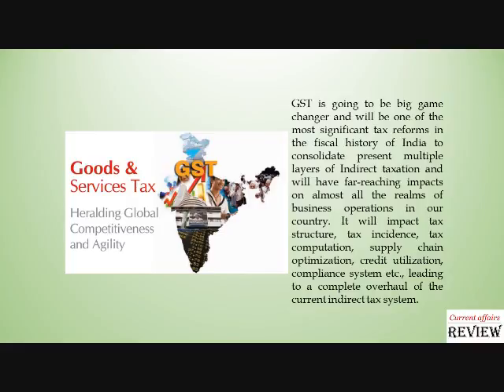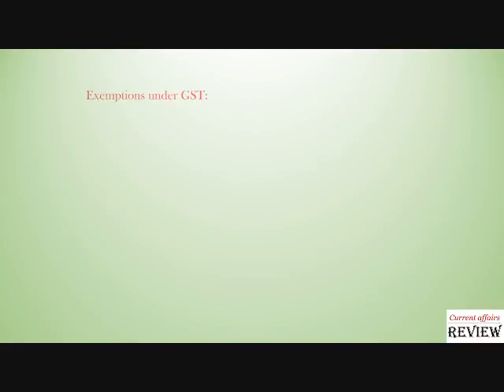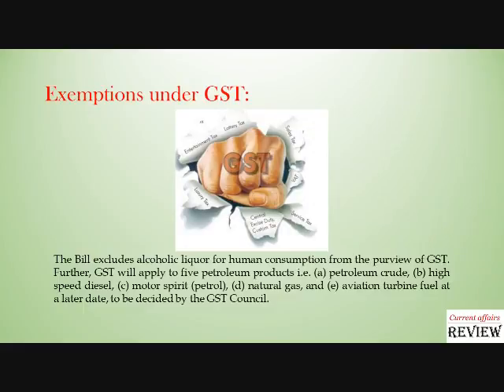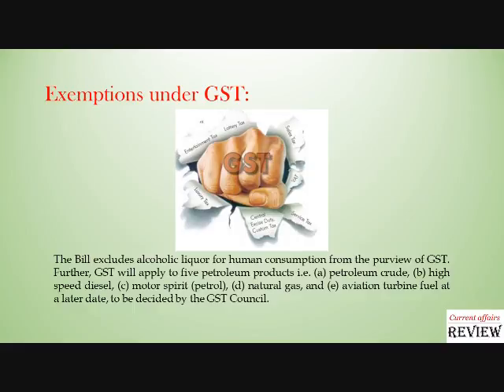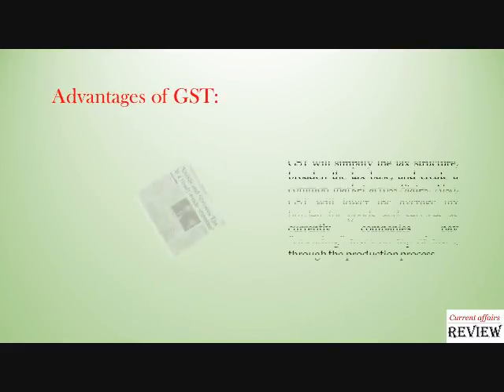Goods and Service Tax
After years of haggling and histrionics, finally on 3rd of August 2016, the upper House of Indian Parliament, the Rajya Sabha, passed the Goods and Service Tax Bill 2014 with certain amendments. The decision was near unanimous, with only the AIADMK staging a walkout. This development was followed by an unanimous support in the lower house of Indian Parliament, the Lok Sabha, within a week-span, to pass the bill including an amendment to the Constitution (122nd Amendment) Bill, which was passed by the Lok Sabha in May 2015.

Given the nature of the legislation, as it is going to impact the center-state relationship, especially the financial appropriation in part of the two, the bill needs to be passed by 15 out of the 29 states in the country.

This is an educational video prepared with the objective of helping the aspirants of civil services examination in India conducted by Union Public Service Commission.